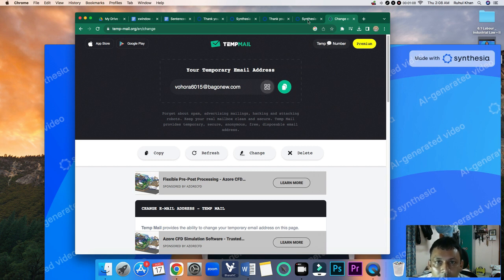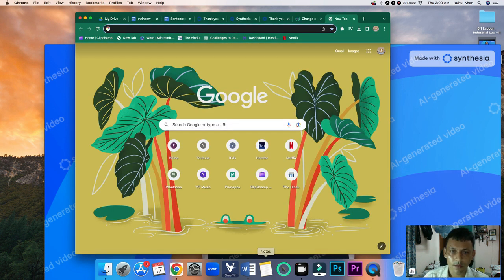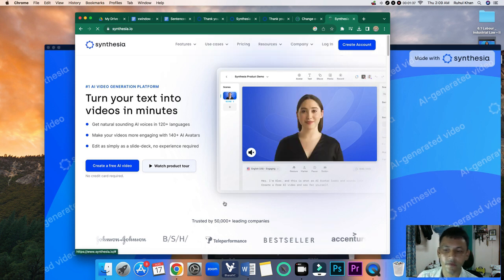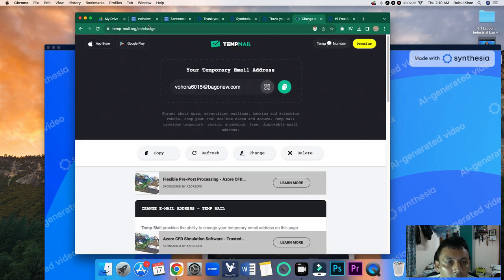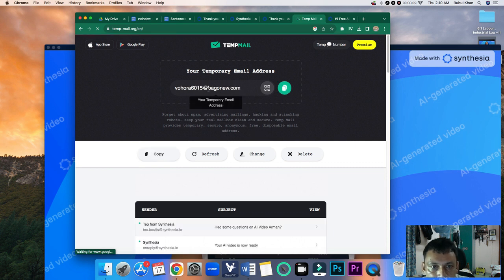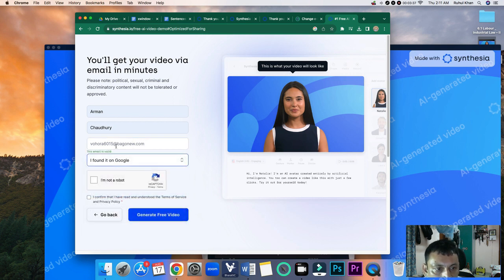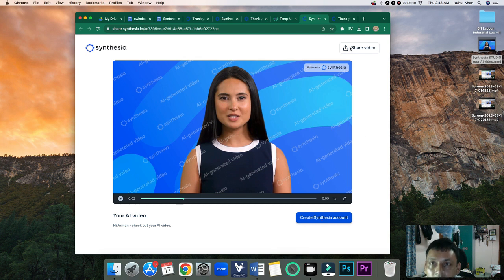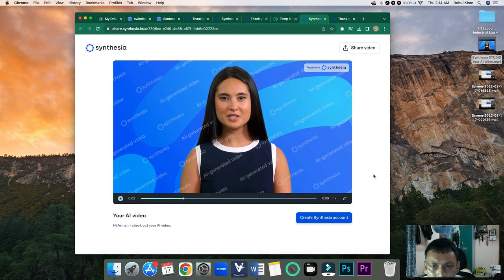Create Unlimited AI Videos for Free !!!